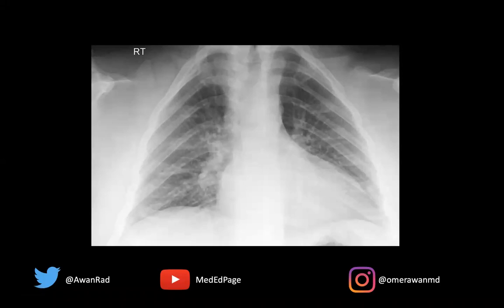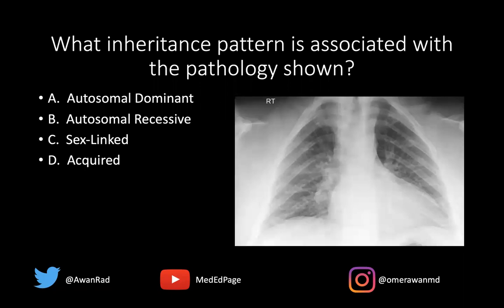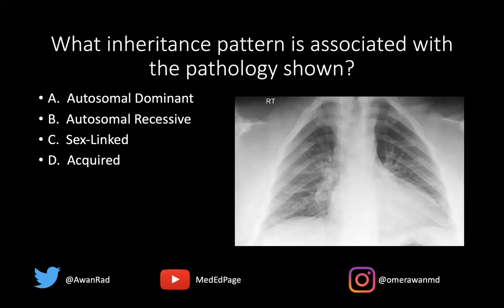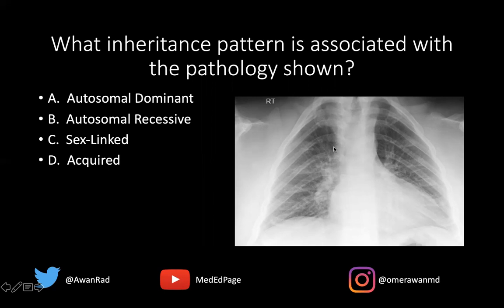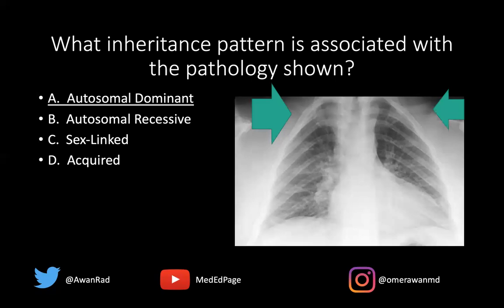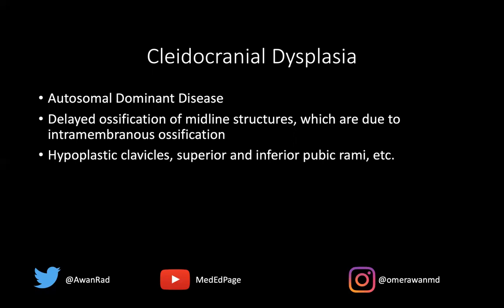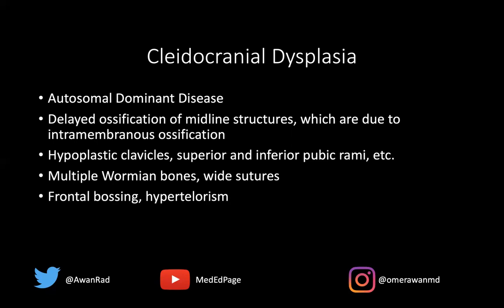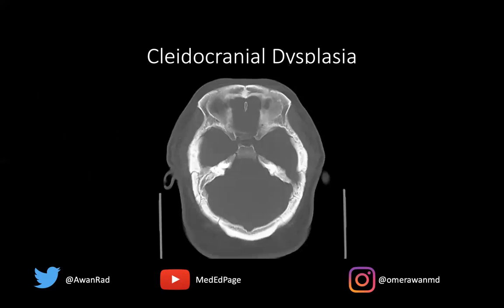Musculoskeletal (MSK) Radiology CASE #60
arm_x ray